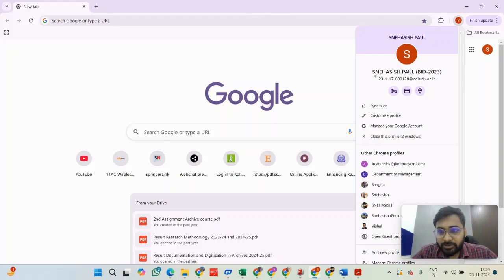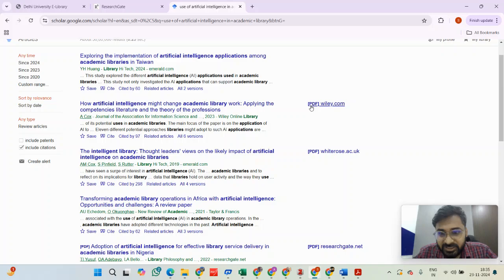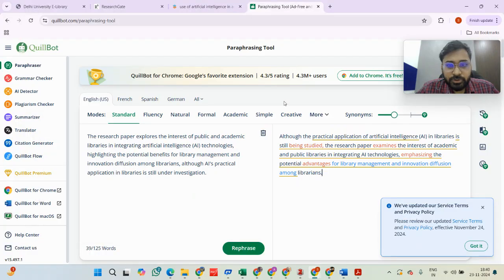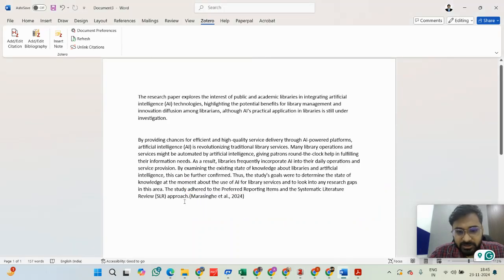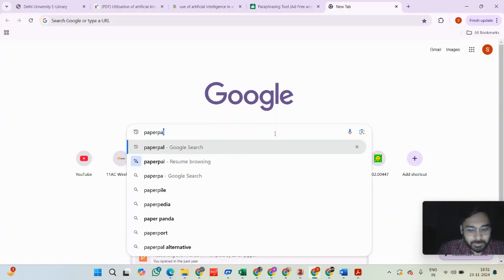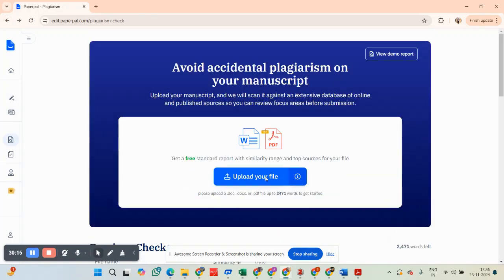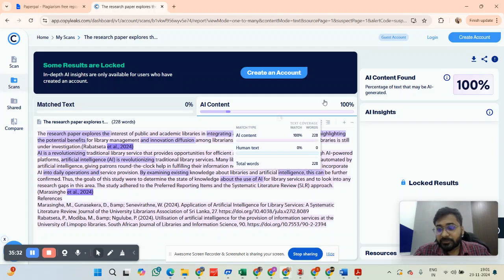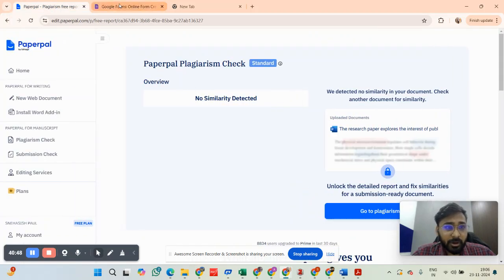MLIS Dissertation Guide: Easy Steps for Postgraduates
Struggling to start your dissertation? This video provides a step-by-step guide to begin your research journey. Learn how to search for literature using databases like Google Scholar and ResearchGate, and discover the best tools like Zotero, Paperpal, Scispace, and Quillbot to streamline your work. We’ll also walk you through installing Zotero on your PC. Perfect for students looking to simplify their dissertation process!